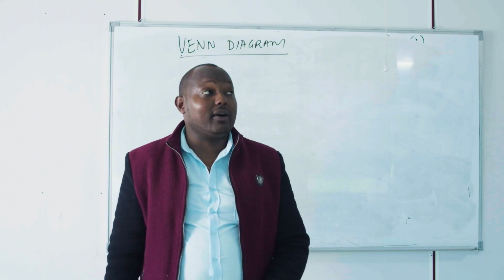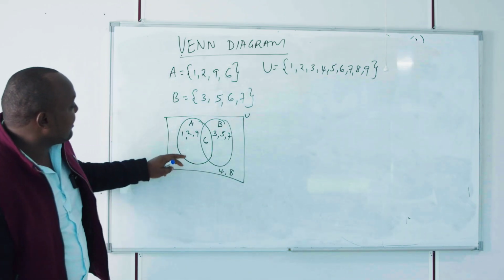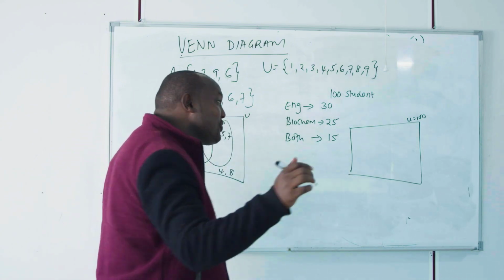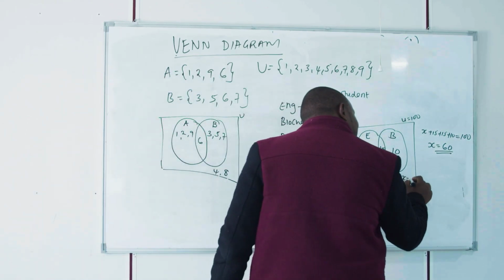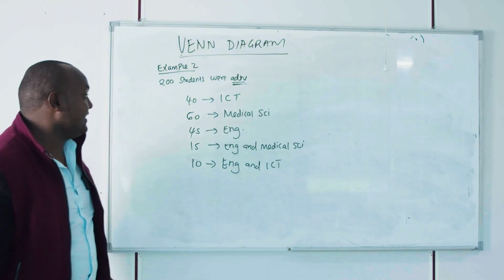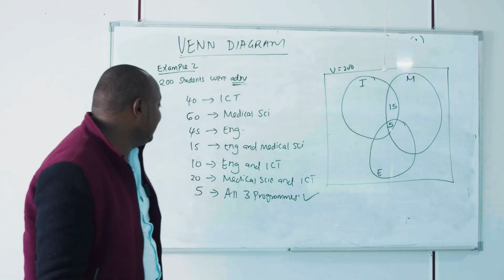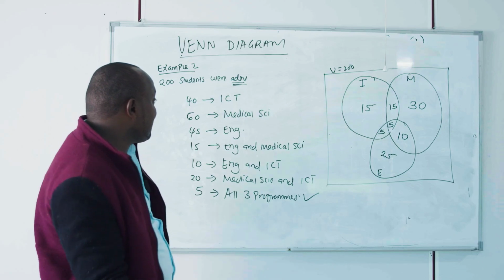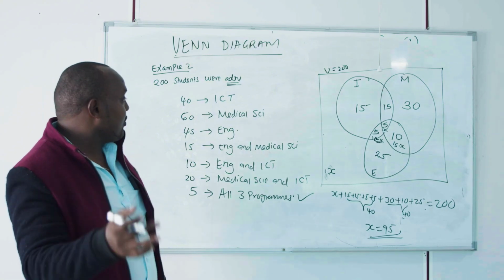Set Theory: Venn Diagram 1#mathematics